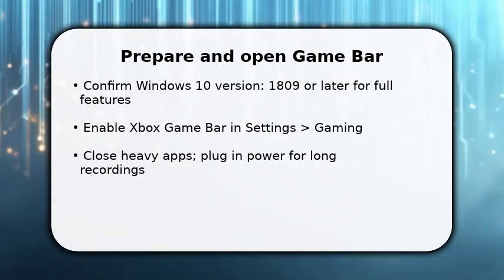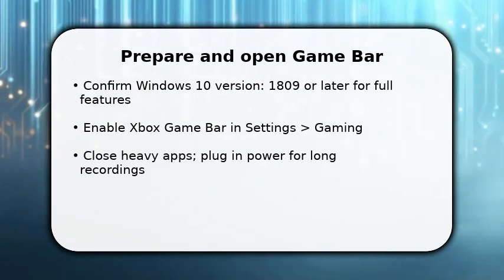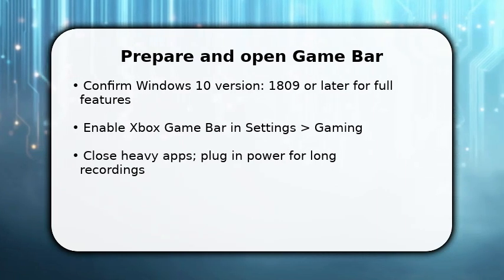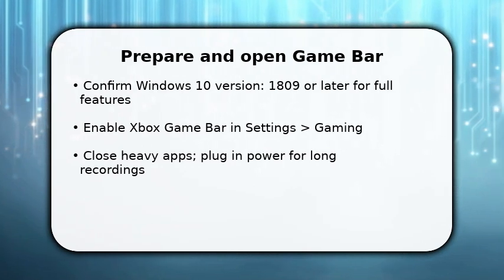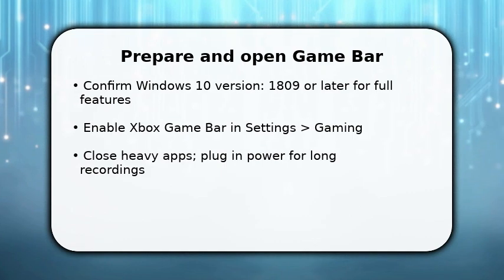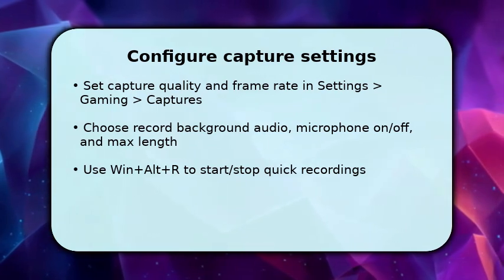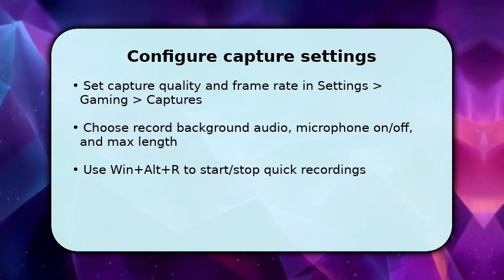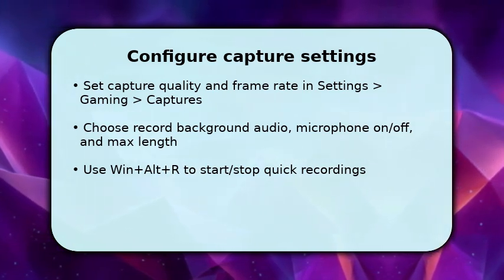How to Find Screen Recording on Windows 10 (full Guide)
How to Find Screen Recording on Windows 10 (full Guide) | 🔒 Surfshark VPN Deal — Stay private and secure. $1.99/mo + 3 Months Free ▸

Discover the essential steps to locate and use screen recording on Windows 1thyne with our comprehensive guide. From enabling features you didn't know existed, like Snip & Sketch or Game Bar, to customizing your experience for presentations or tutorials, this video will equip you with all necessary knowledge.

Windows 10, screen recording, Snip & Sketch, Game Bar, Capture the Flag (CTF), Presentation Mode, VLC Media Player Screen Recording, Microsoft Edge Screencasting Toolbar, Screen Cast Assistant for Windows, Record My Life on PC with Camtasia, Windows 10 Quick Captures